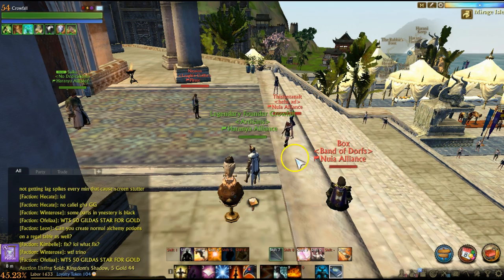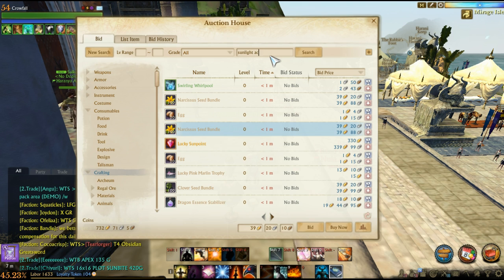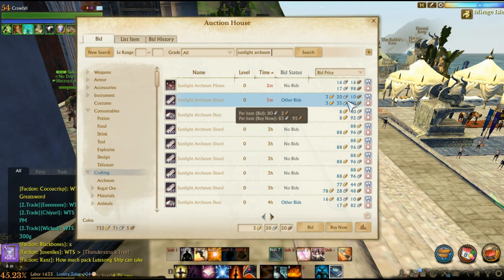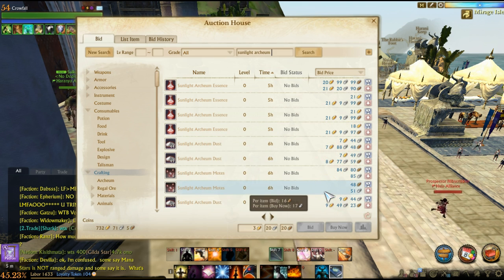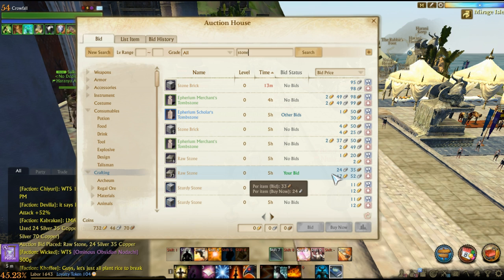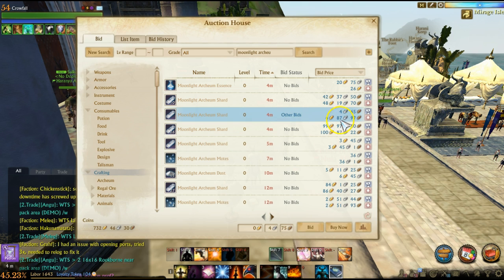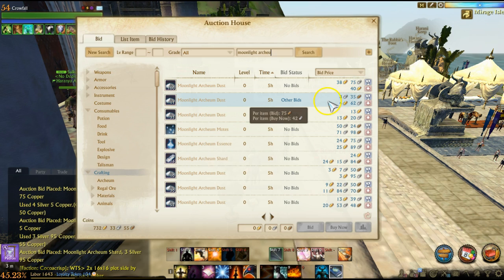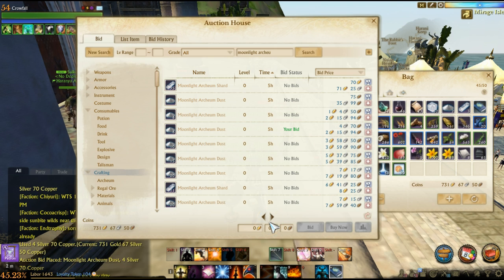Auction house tips for server maintance Archeage money making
Fed up with trion worlds? Well there is hope!  Your next hope for a great sandbox game is CROWFALL... sign up for free beta access here sometime in 2017 It is a buy 2 play game with optional sub also so that will keep some of the rift raff out of the game. It has trade packs and is an open world PvP. Has player housing and has seasons as well. Plus no fetch quests or traditional leveling grind.